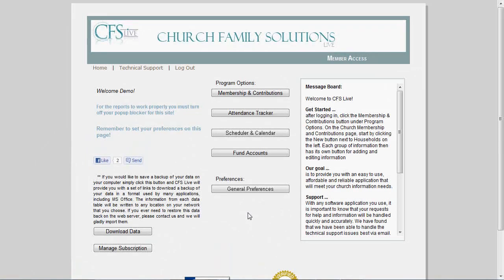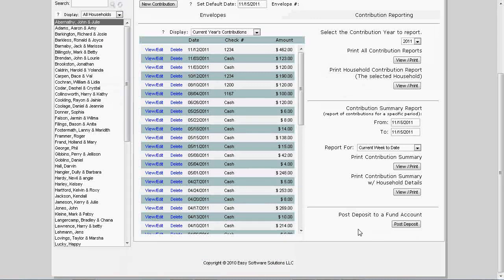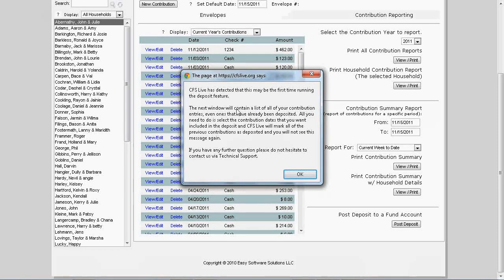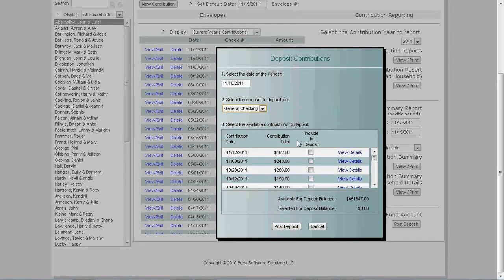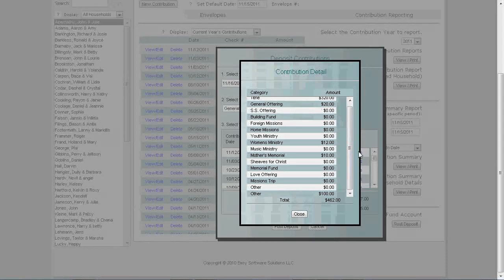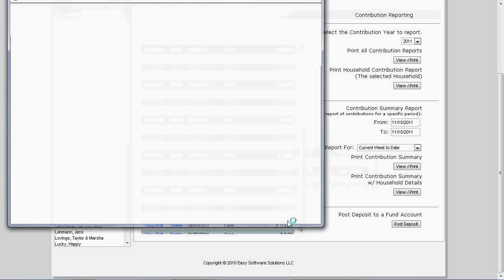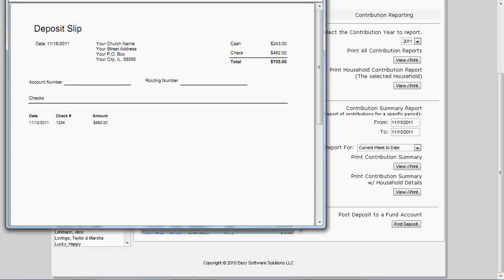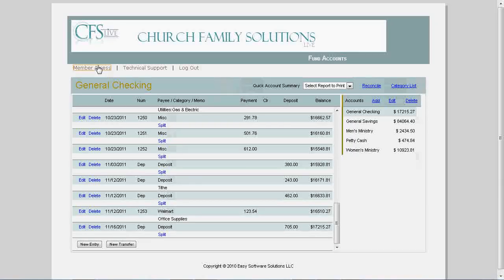Deposit Feature (old color scheme)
This tutorial will demonstrate how to use the CFS Live Deposit Feature